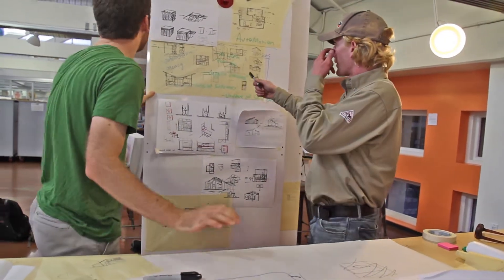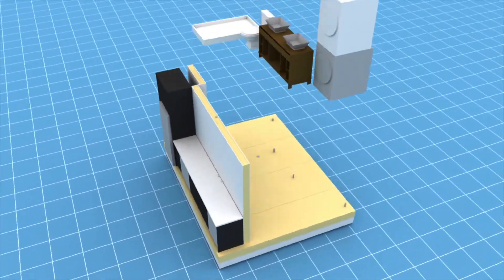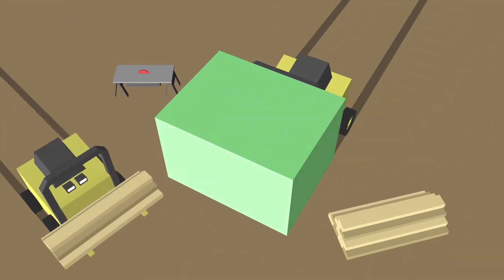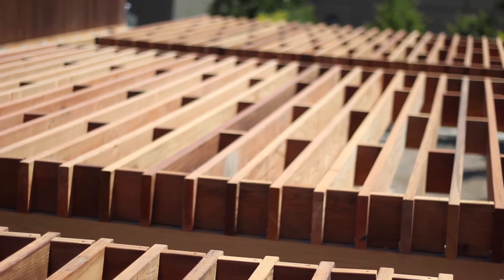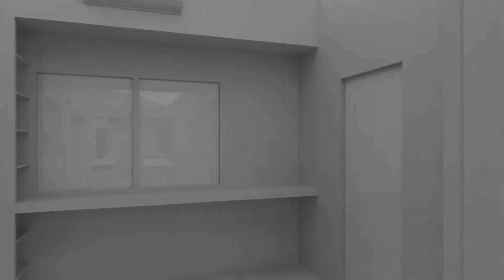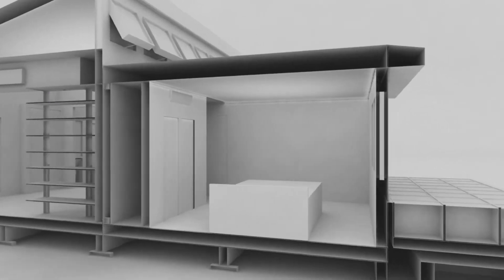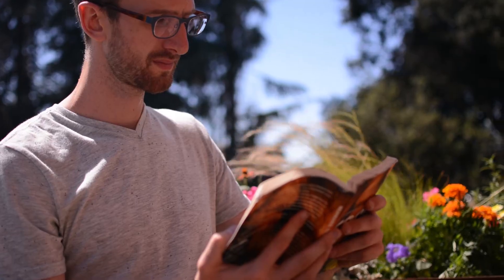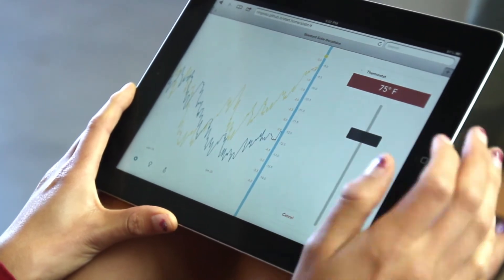Stanford University SD2013 Audiovisual Presentation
For the U.S. Department of Energy Solar Decathlon 2013, Stanford University designed the Start.Home to provide energy efficiency at the push of a button to a new generation of environmentally conscious occupants. With modular architecture and advanced controls to optimize each component, the house aims to spark a revolution by lowering the entry barrier for an ultra-efficient house and making sustainability trendy, social, and affordable.